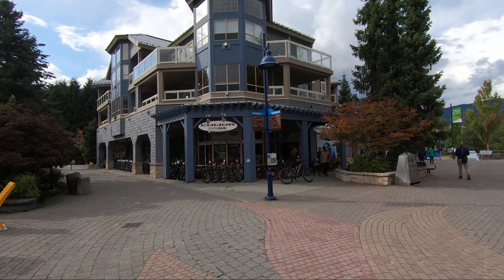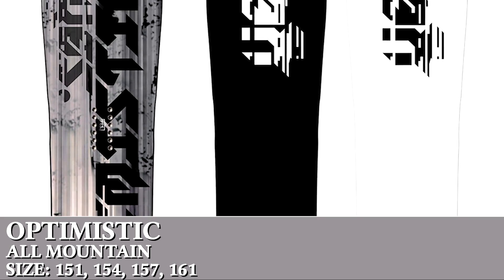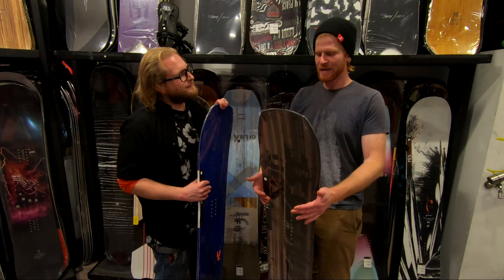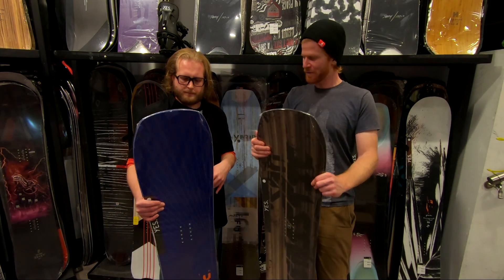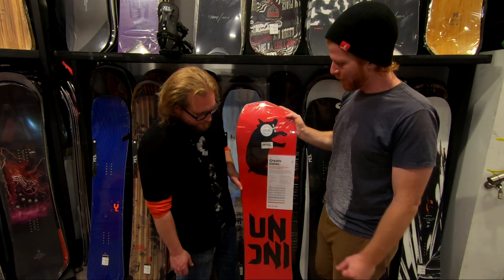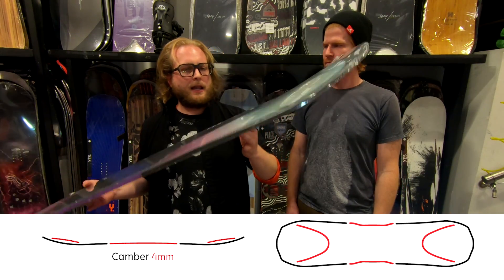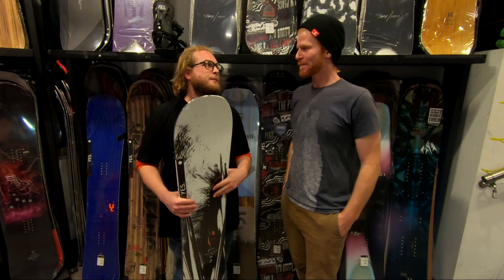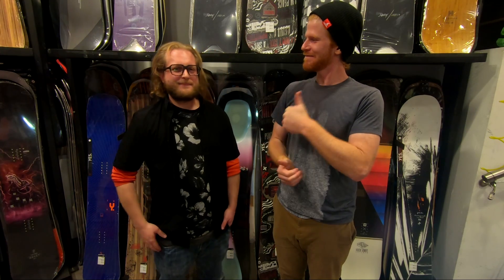YES 2020 Snowboards: Which Is Right For You? w/ Andreas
Navigating through the plethora of snowboards can be a daunting task, and it's easy to get overwhelmed with the choices.

In this series I will walking you through with our local snowboard guru, Andreas, to give you an overview of what's available and make your choices at the checkout a little bit easier.

Today we are going through YES' 2020 range including:
- Standard
- The Y.
- Optimistic
- 420
- Hybrid
- The Greats
- 20/20 Powderhull
- Hel Yes.

Filmed at COMOR in Whistler, if you like talking snowboards - check them out. Located across from Olympic Park on the Valley Stroll